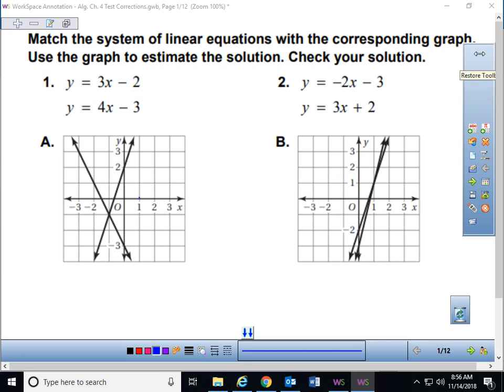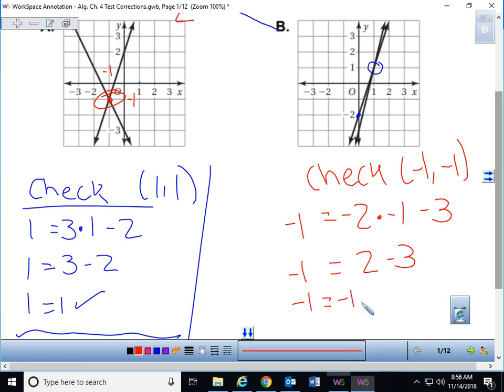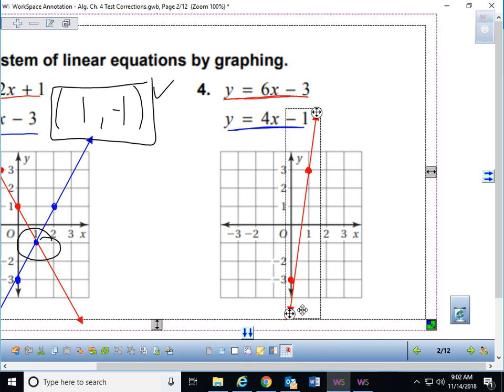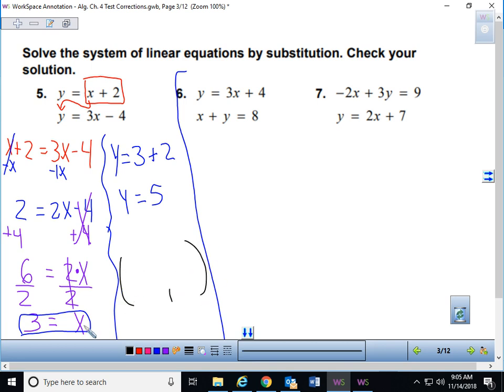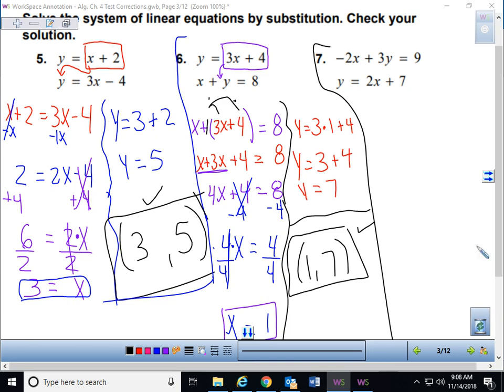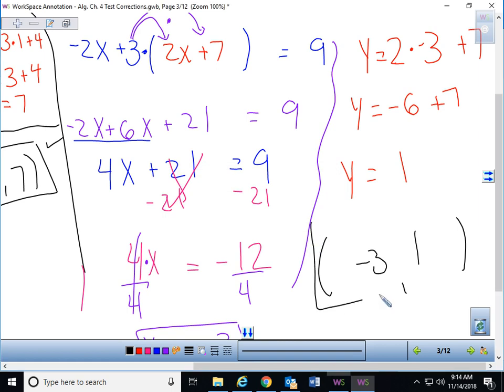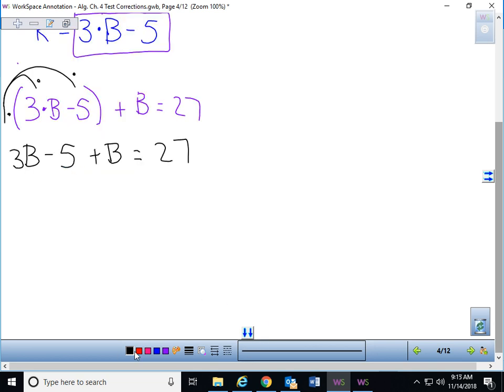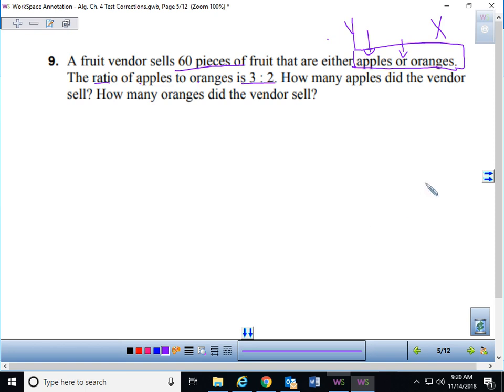Alg Ch 4 Test Q1 Q8